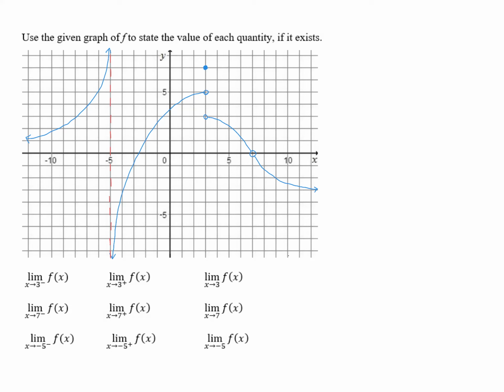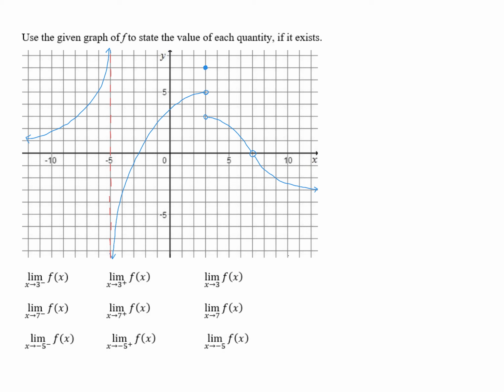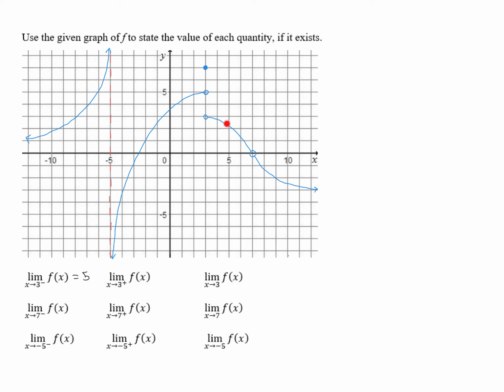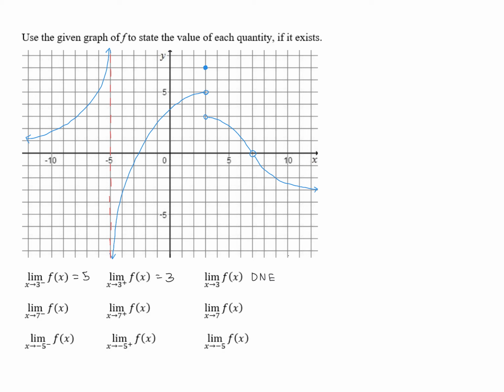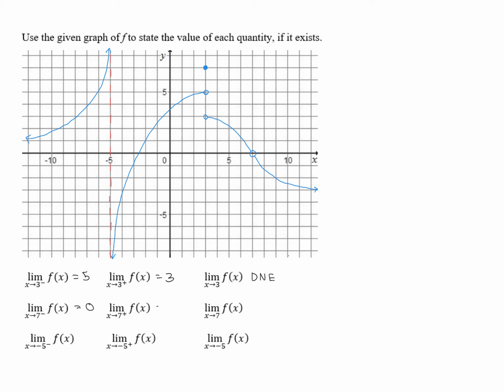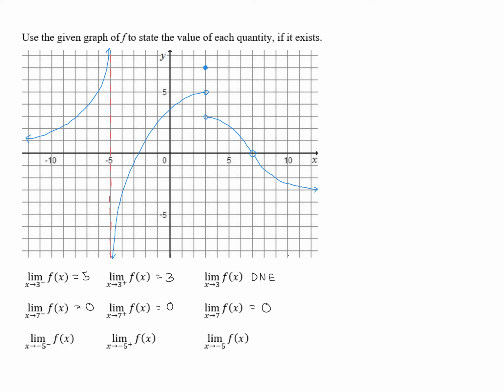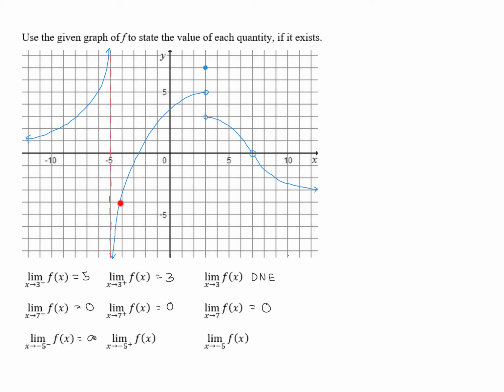One-Sided, Infinite, and Non-Existent Limits - Problem 1